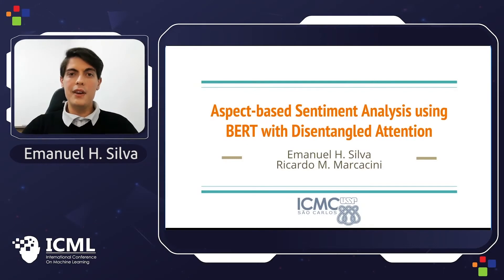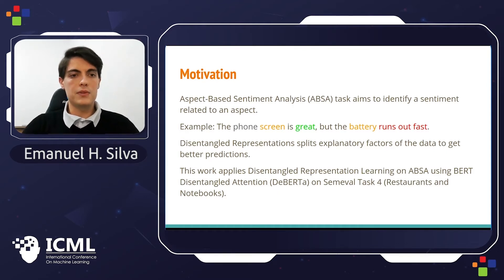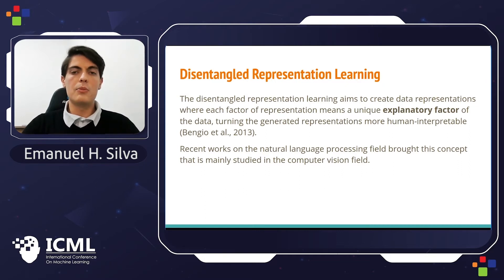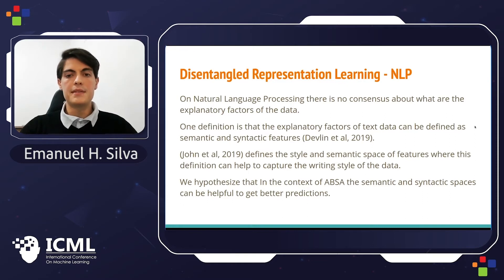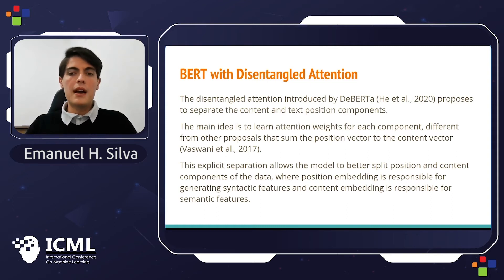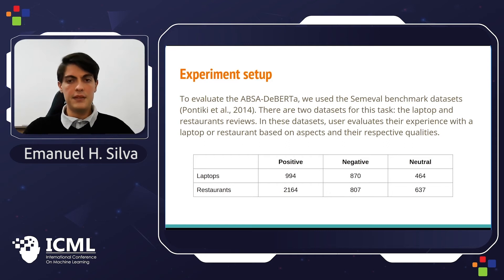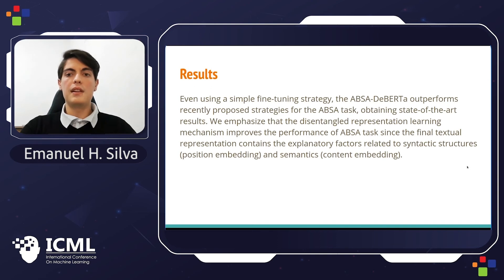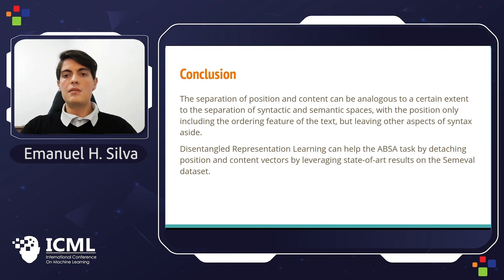Aspect-based Sentiment Analysis using BERT with Disentangled Attention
LatinX in AI (LXAI) at ICML 2021: Authors: Emanuel H. Silva (Presenter) · Ricardo Marcacini

The workshop is a one-day event with invited speakers, oral presentations, and posters. The event brings together faculty, graduate students, research scientists, and engineers for an opportunity to connect and exchange ideas. There will be a panel discussion and a mentoring session to discuss current research trends and career choices in computer vision. While all presenters will identify primarily as LatinX, all are invited to attend.